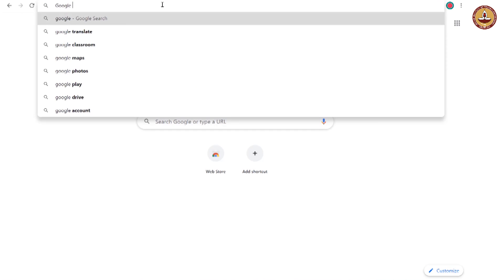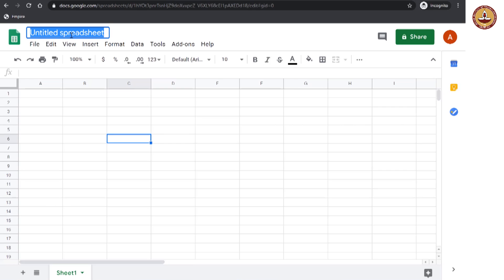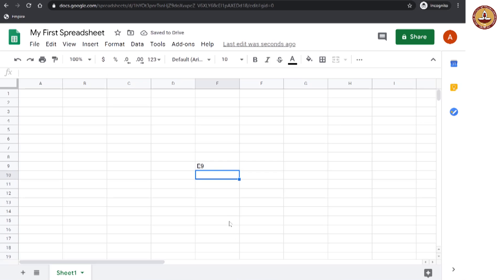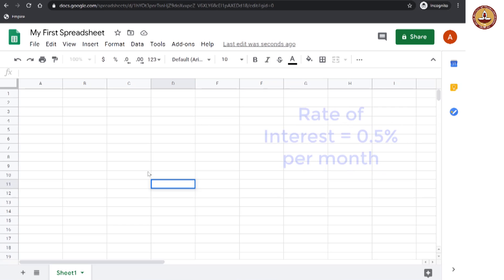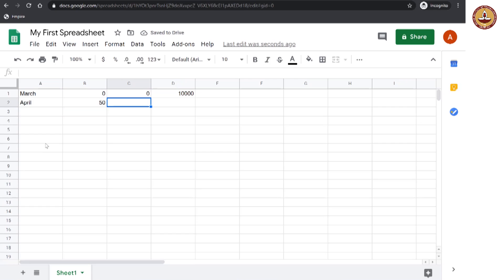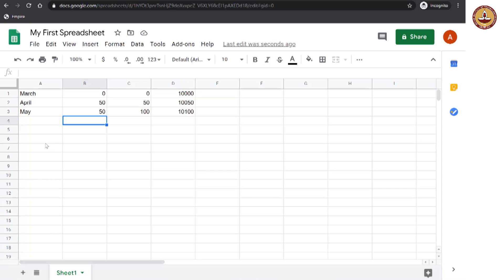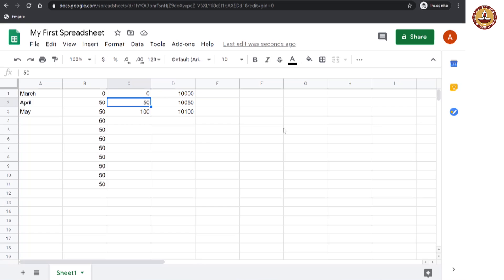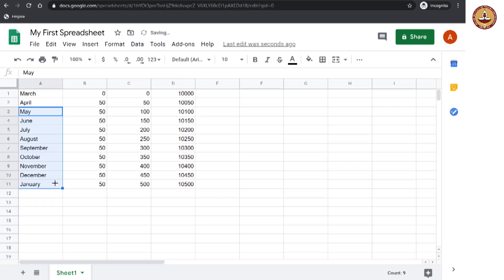(Tutorial 1) Statistics for Data Science 1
Tutorial - 1
IIT Madras
"Week: 1
Topic: Introduction to Google spreadsheets. Using spreadsheets to solve simple interest problem." IIT Madras welcomes you to the world’s first BSc Degree program in Programming and Data Science. This program was designed for students and working professionals from various educational backgrounds and different age groups to give them an opportunity to study from IIT Madras without having to write the JEE.  Through our online programs, we help our learners to get access to a world-class curriculum in Data Science and Programming.